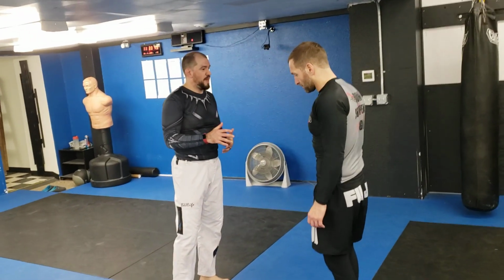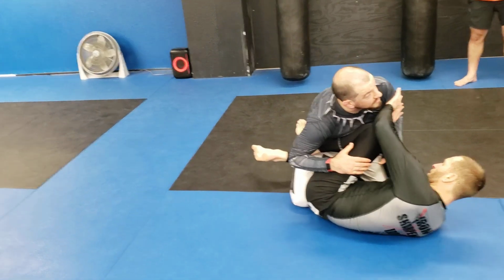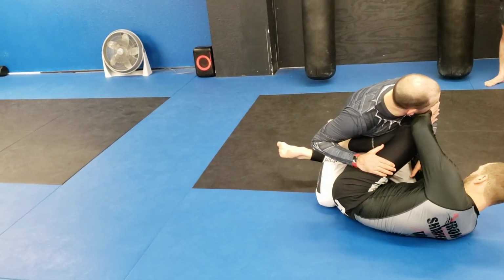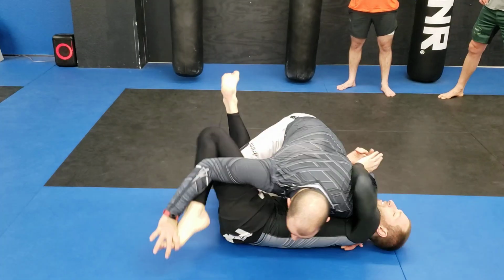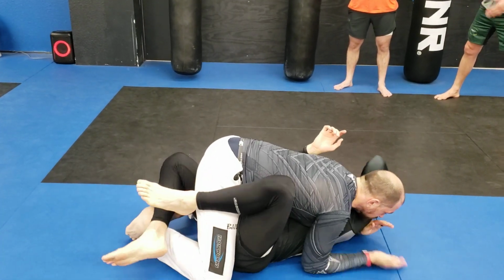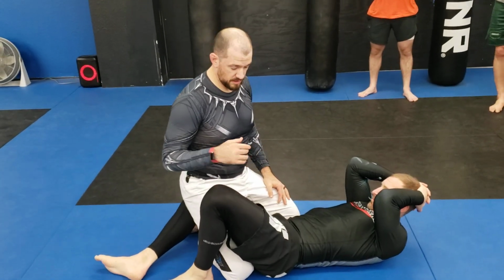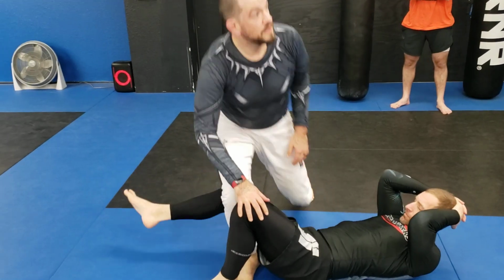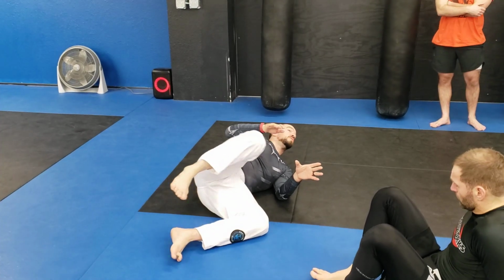Dumb Knee Shield - 5 - Reviewing The Foot Lever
Reviewed using foot control to remove a knee shield, after adding in a quick arm drag to inside trip